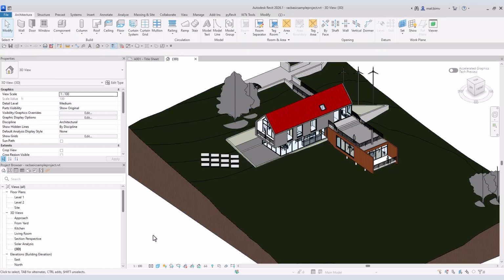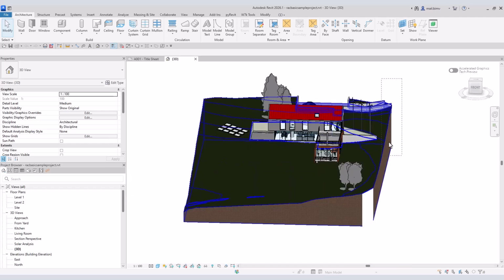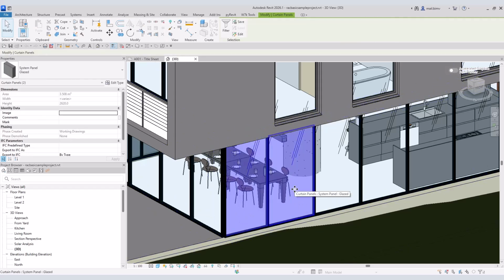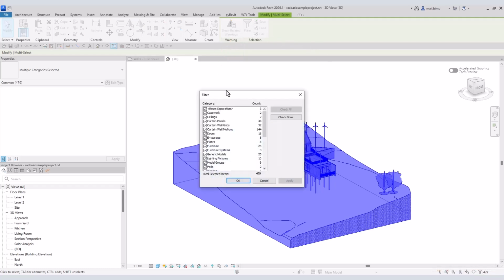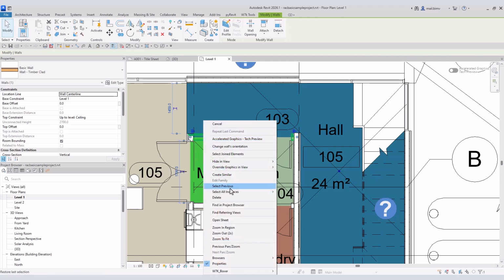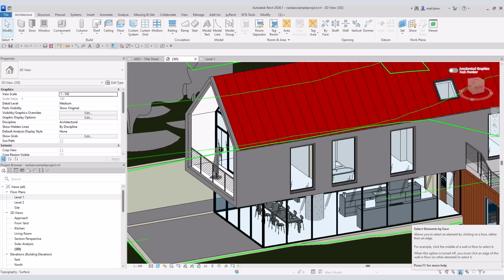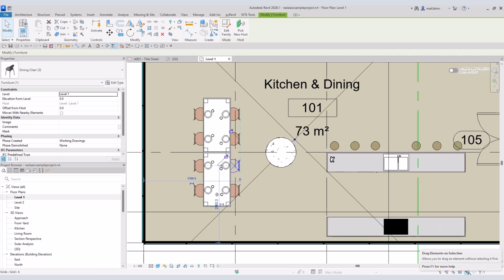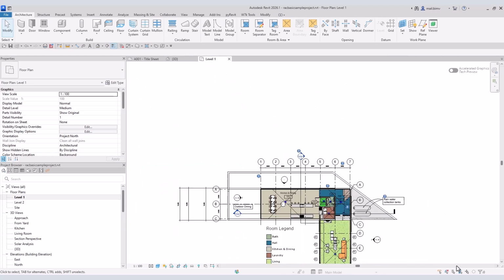Revit 2026 for beginers part 7: Selecting in Revit - all options explained | revituni.com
How to select in Revit. Vast explaination of options.